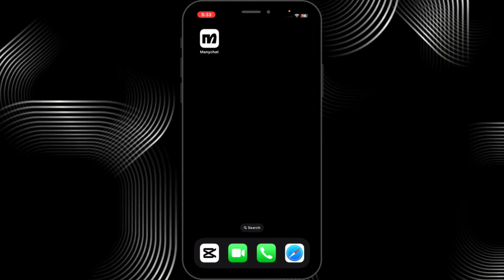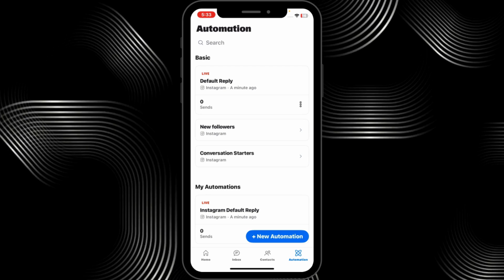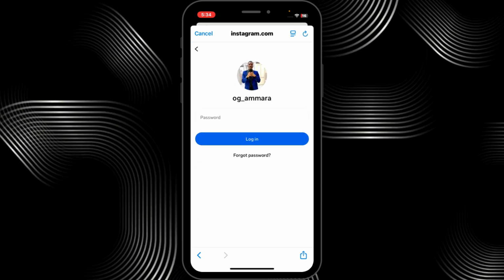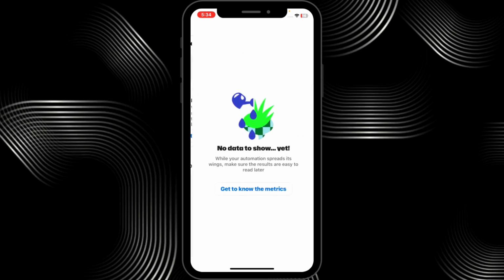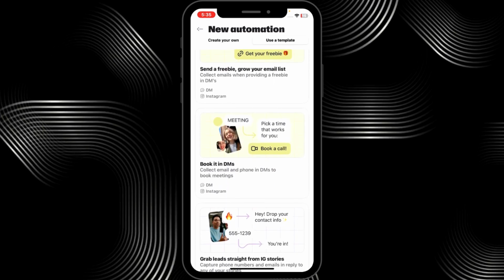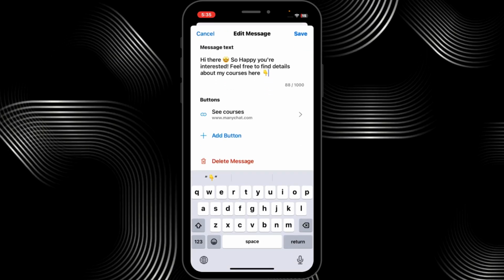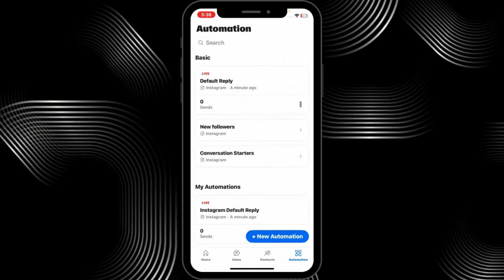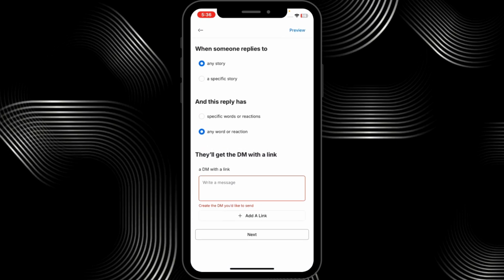How To Use Manychat On Instagram (Quick Guide)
This video provides a comprehensive "manychat tutorial" on setting up "manychat automation" for your Instagram account. Learn "how to use manychat on instagram" to streamline your communication and enhance your presence. We'll show you how to implement "instagram dm automation" and set up an "instagram auto reply" to manage your messages efficiently.